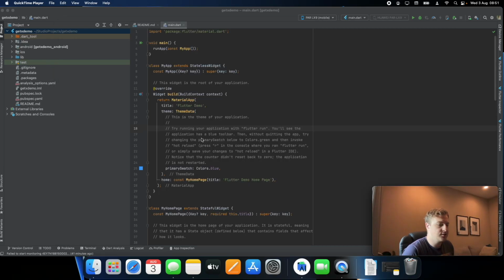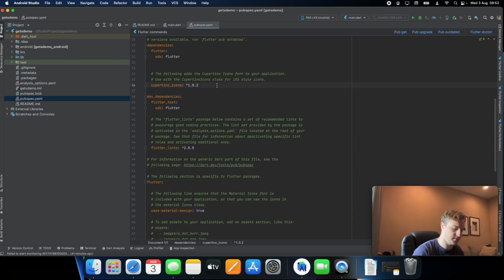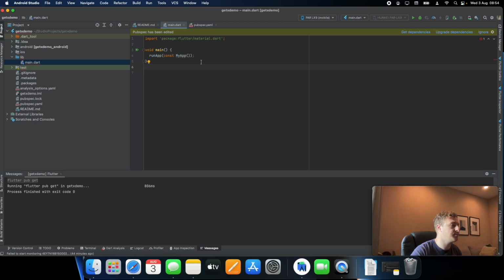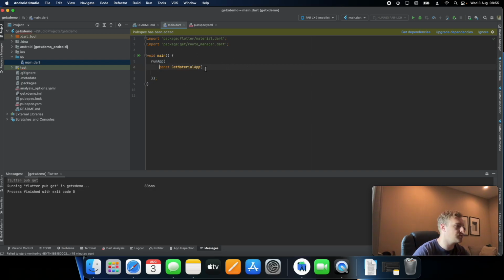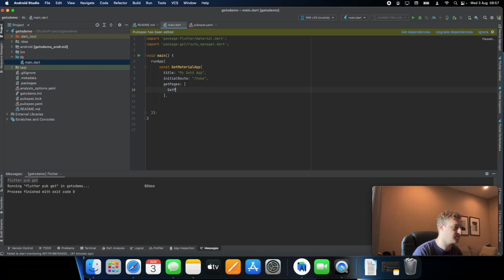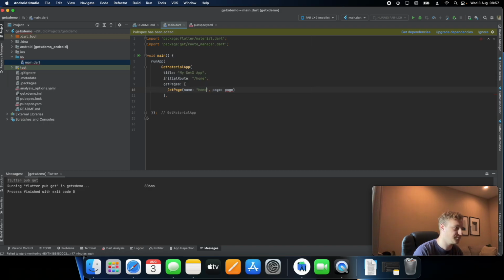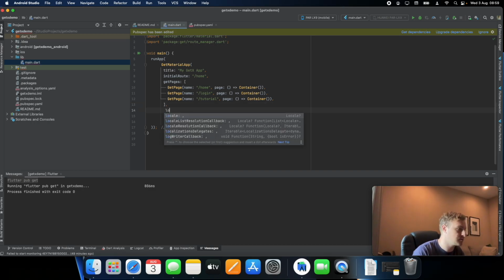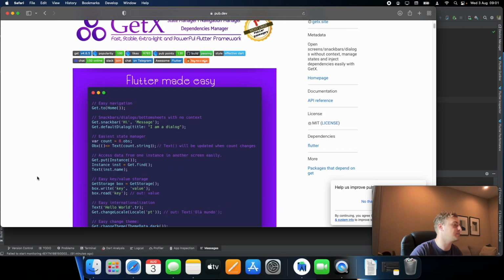Flutter GetX for Beginners | Intro and setup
GetX is an extra-light and powerful solution for Flutter.

This video describes how it works and why you need it in your Flutter projects even if you are a beginner.